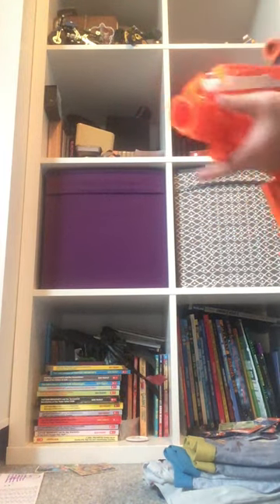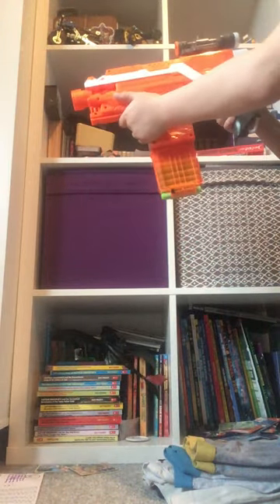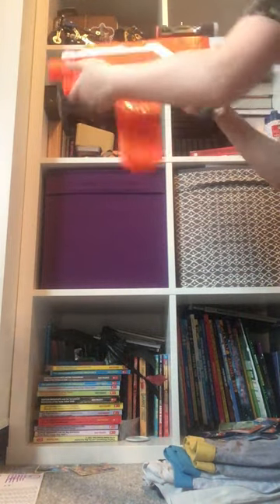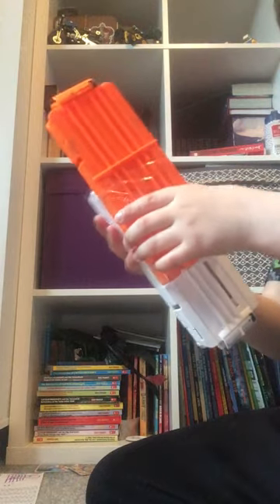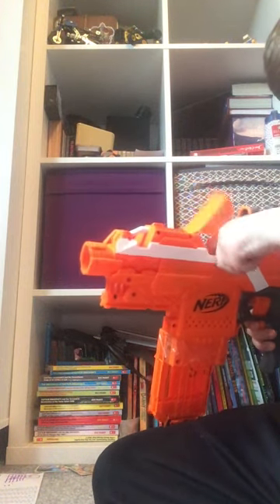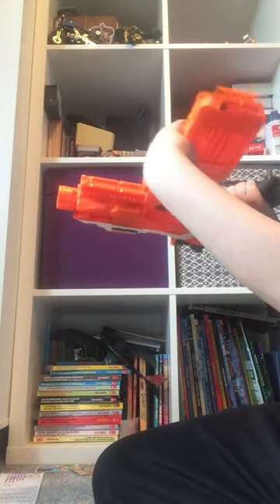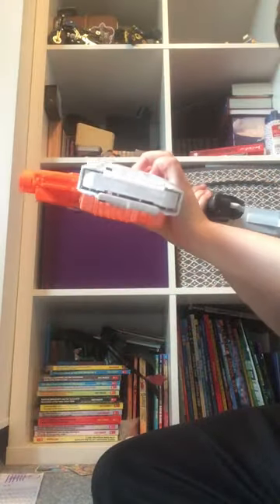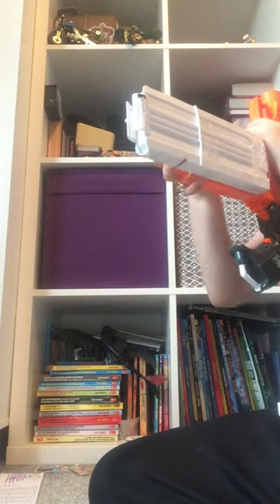How to make a nerf flip mag